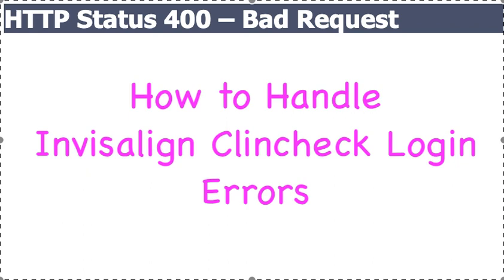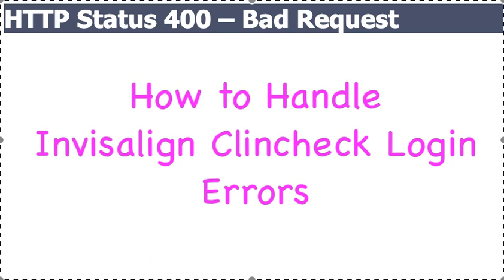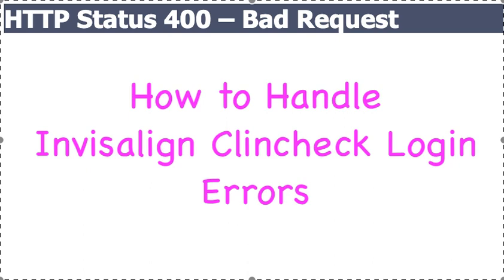How to Handle Invisalign Clincheck Crashes and Errors